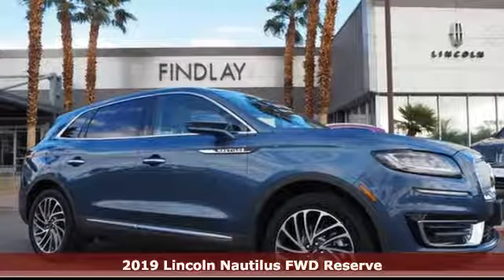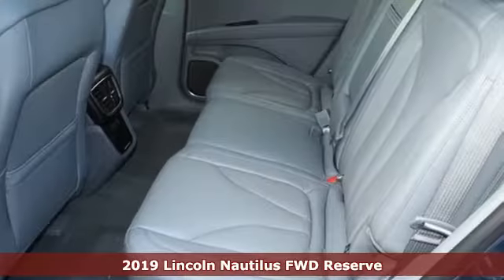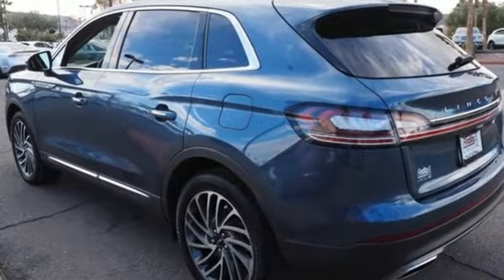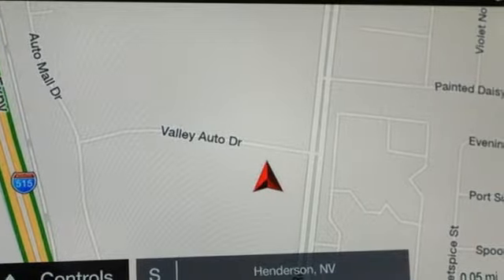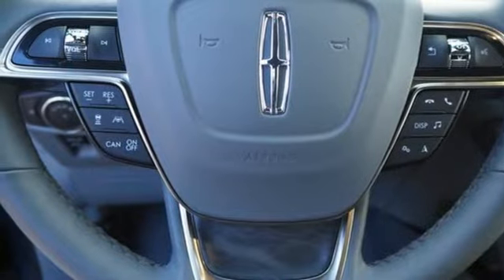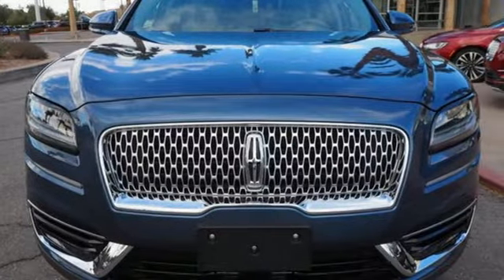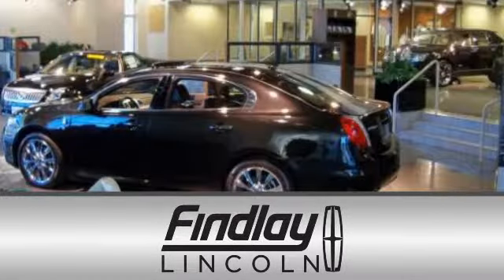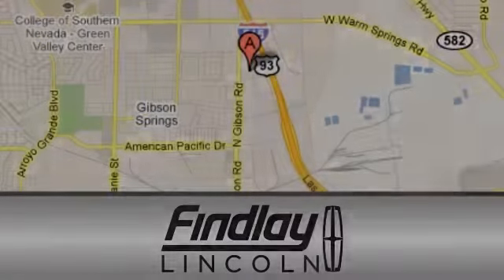New 2019 LINCOLN NAUTILUS Henderson NV Las Vegas, NV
Year: 2019
Make: LINCOLN
Model: NAUTILUS
Trim: RESERVE
Engine: V6 Cylinder Engine
Transmission: Automatic
Color: Diamond
Interior: Slate
Stock #: L19095
VIN: 2LMPJ6LP1KBL12451

Address:
310 N Gibson Rd